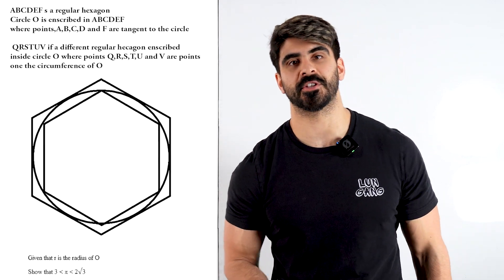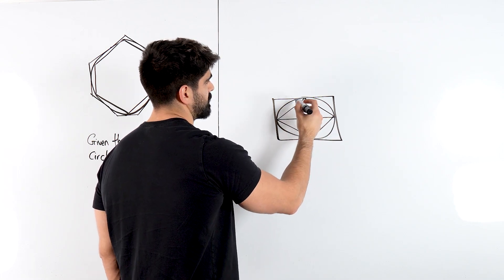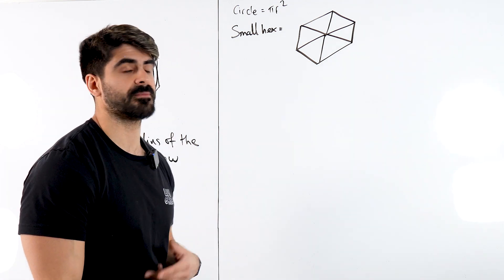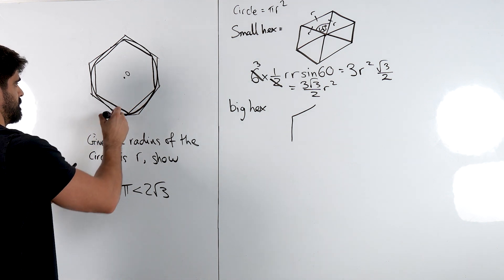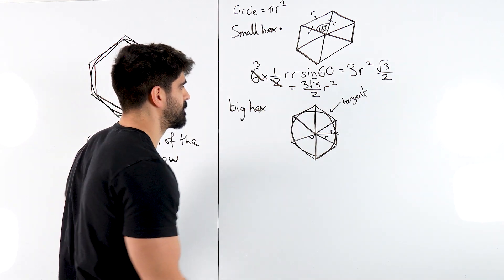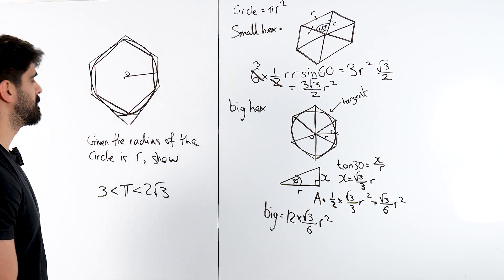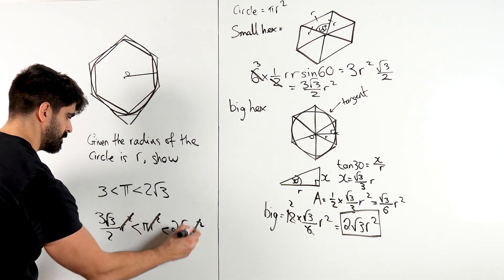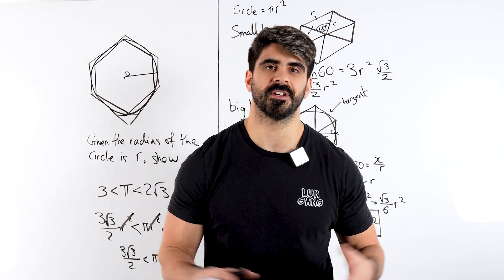THIS QUESTION GOT ME SHOOK | GCSE MATHS